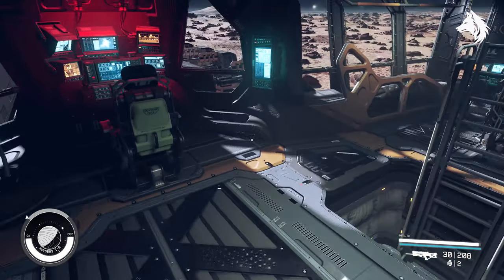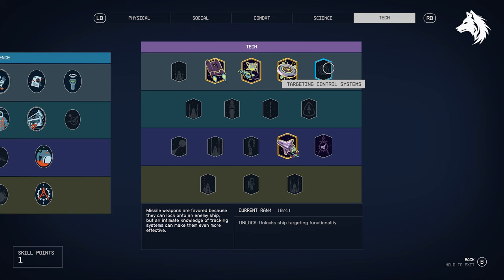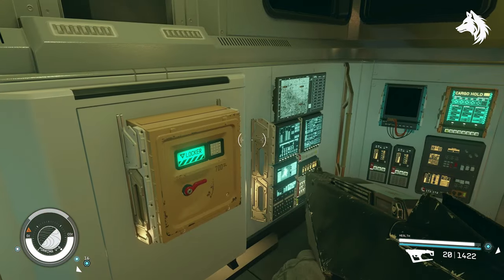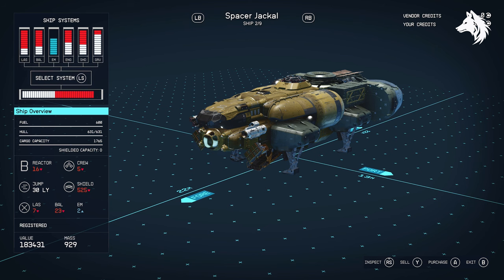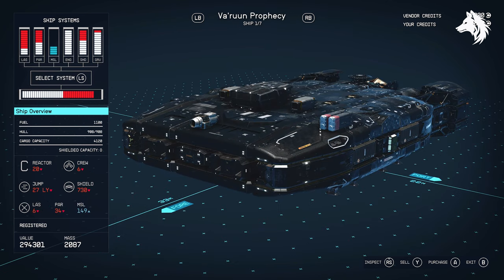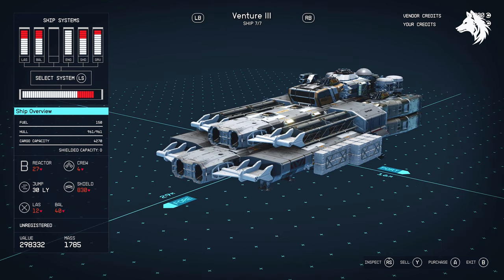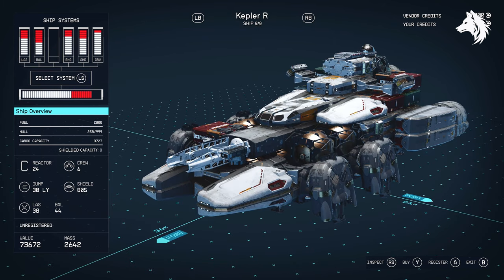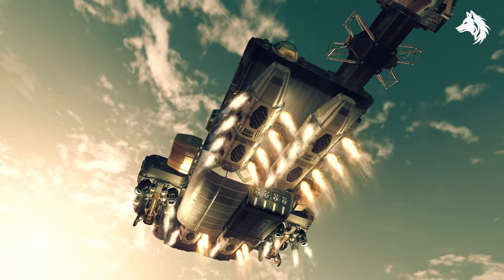Starfield - Best FREE Ships You Can Steal & Sell For Money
If you dont want to buy an expensive ship, you can always steal one and sell it for profit, what are the best ships to steal.

*Timestamps*
0:00 - Intro
0:15 - Steal ships on planets
1:24 - Steal ships in space
2:25 - What ships can you steal
3:25 - Other best ships you can get
4:46 - Stealing the best ship